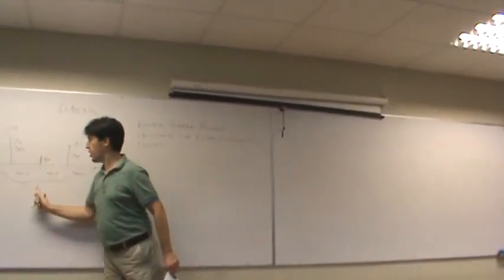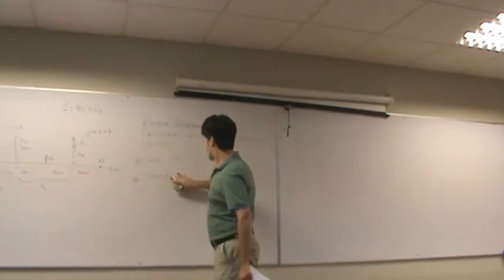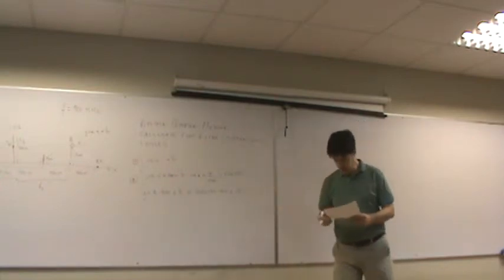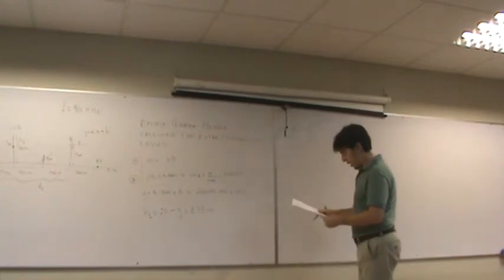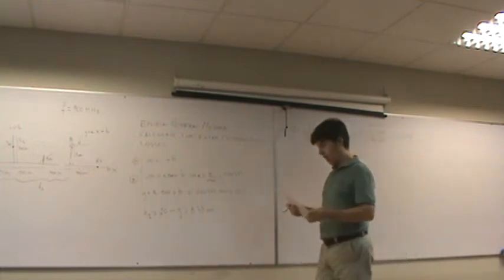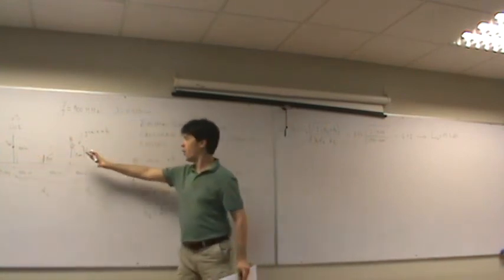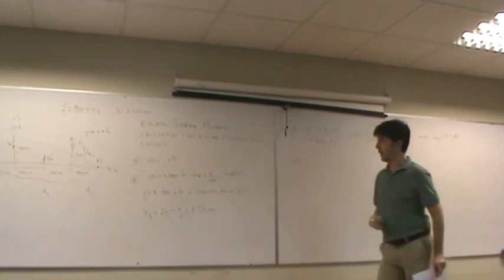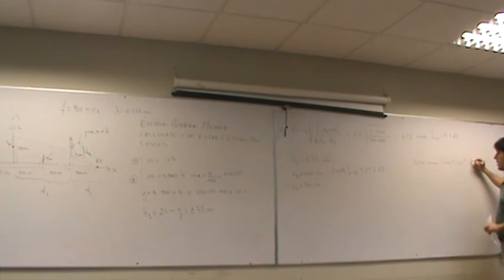Programación y Medios de Transmisión Clase 5 (Parte9)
Sunday 23/11/2014: Prediction methods